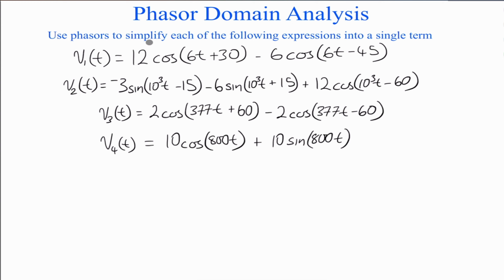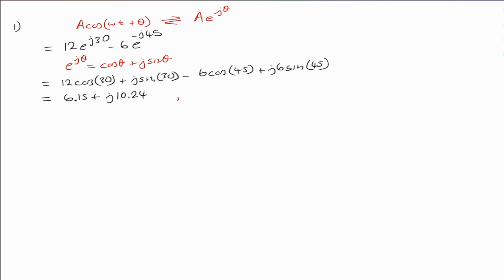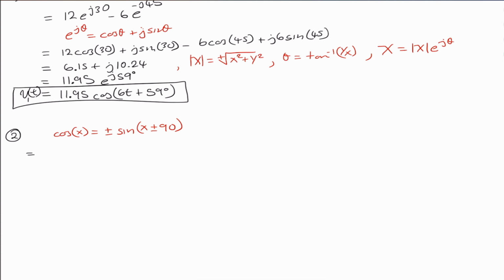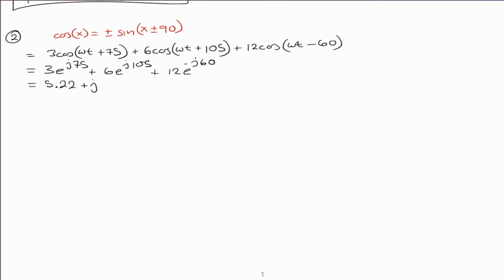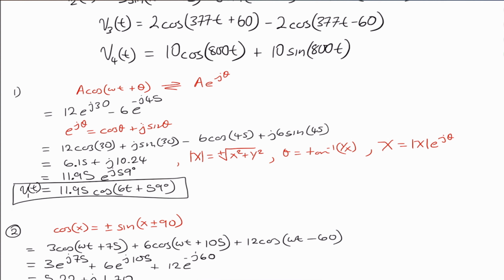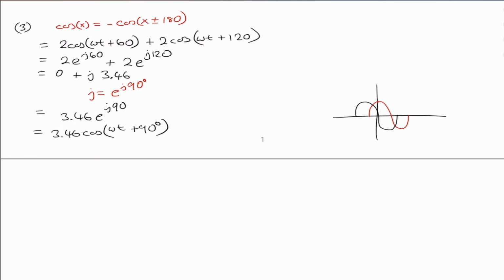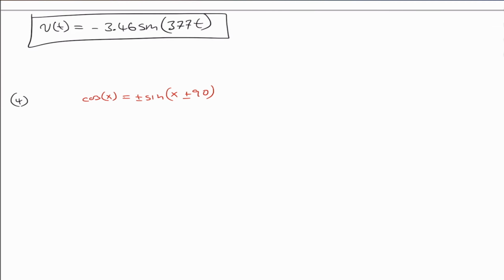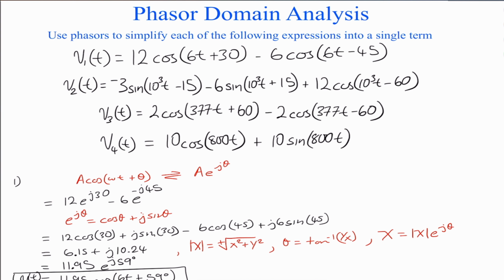Use phasors to simplify each of the following expressions into a single term - AC Analysis